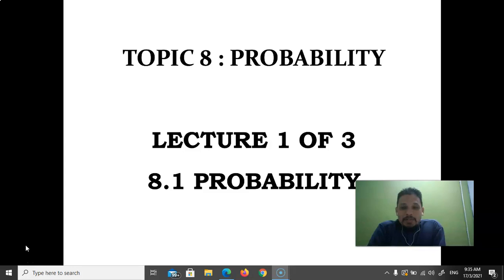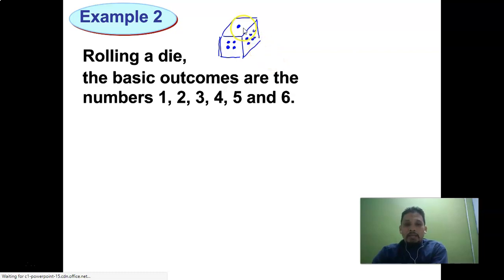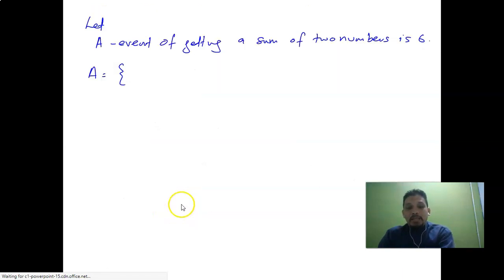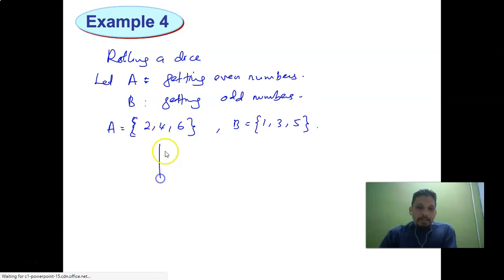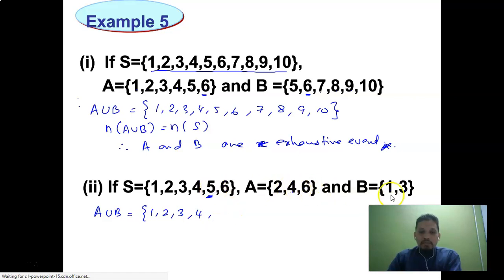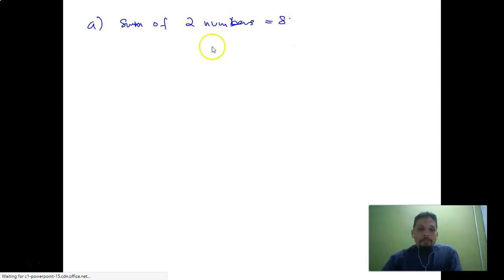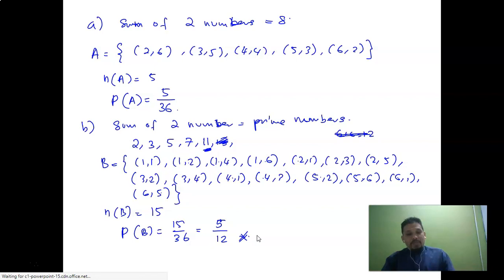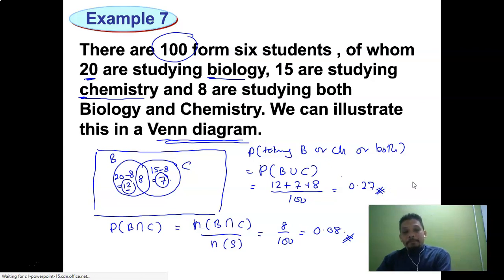SM025 TOPIC 8 PROBABILITY LECTURE 1 OF 3